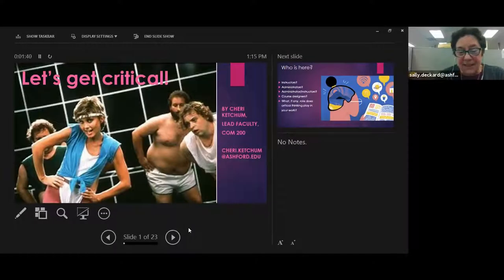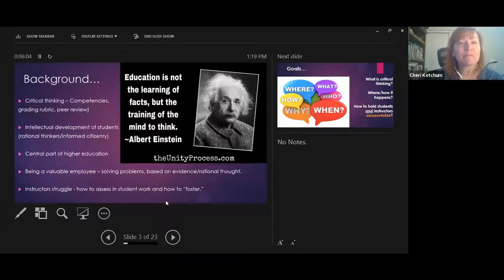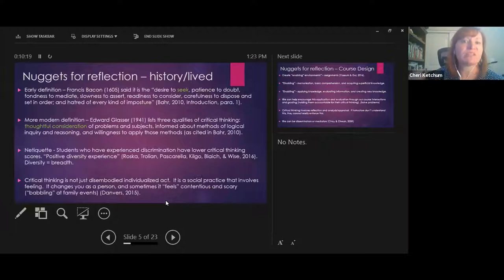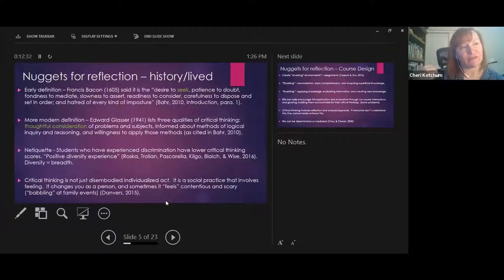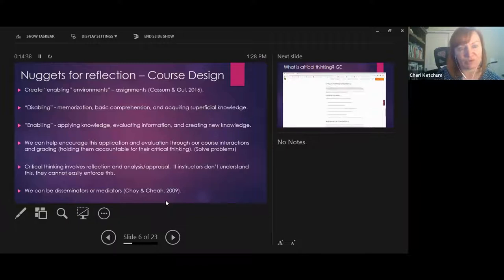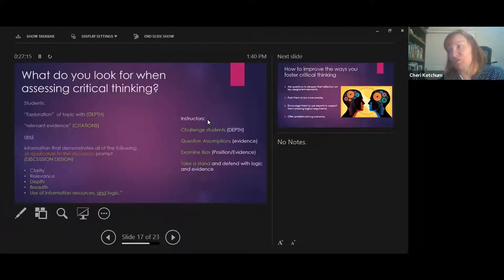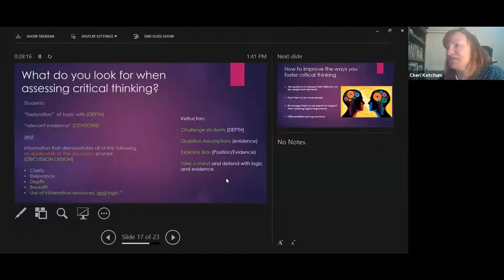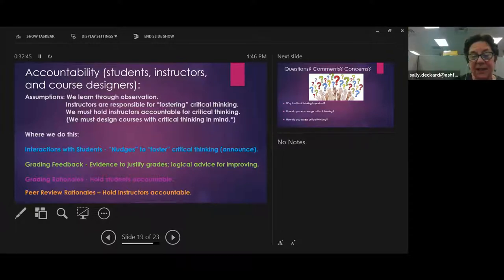TLC18 | Let's Get Critical! Exploring the importance of critical thinking in both instructors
Presenter: Dr. Cheri Ketchum
Summary: Building critical thinking skills is a crucial task of higher education.  To nurture these skills, we must create environments that "enable" it.  In this presentation, we will explore how to build critical thinking, and the unanticipated role of emotion and race in fostering critical thinking.